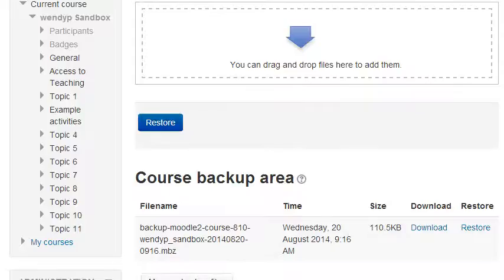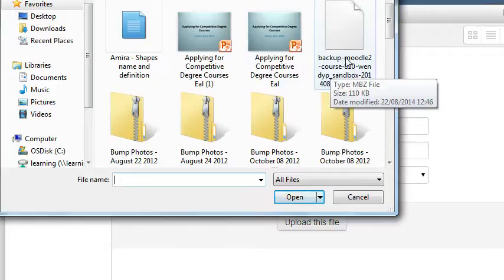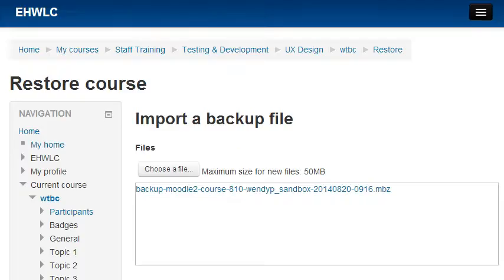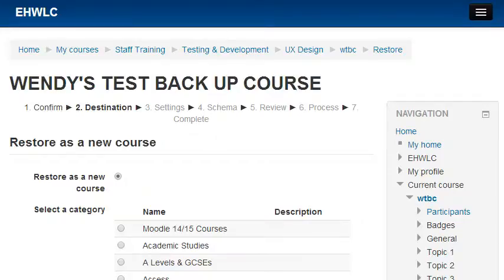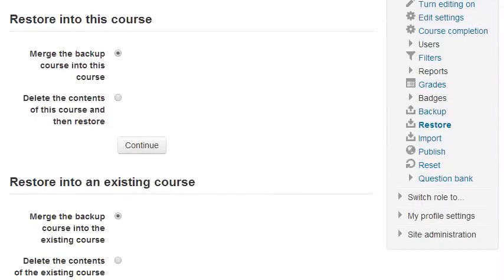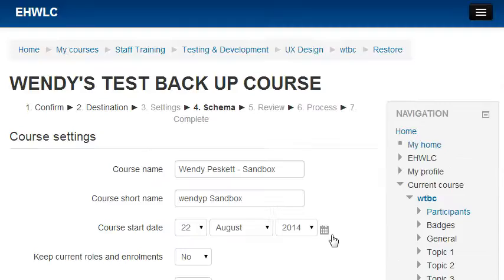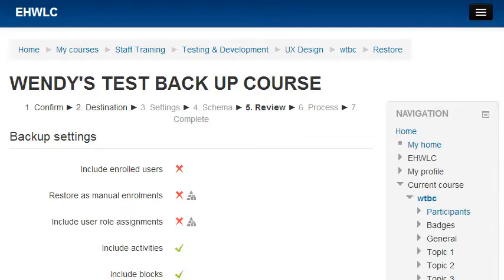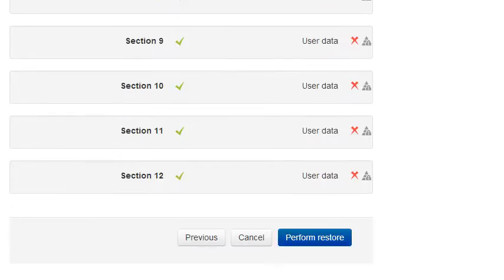Screencast by wendypeskett from Screenr.com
Backing up and restoring a Moodle Course - Part 2 Restoring a backed up course